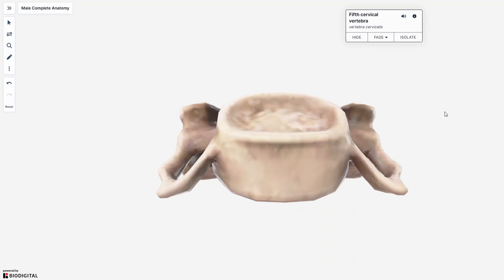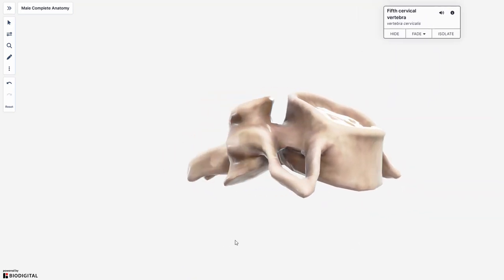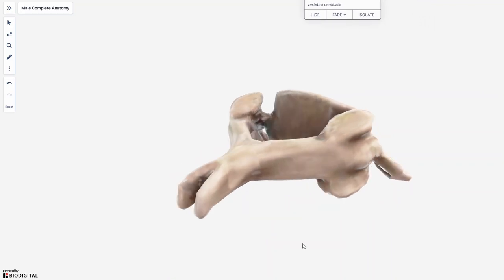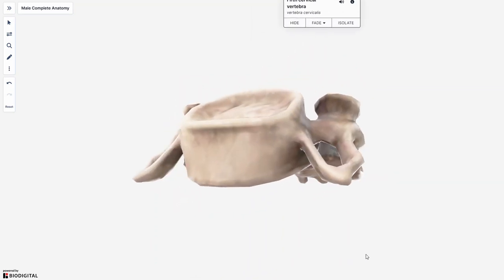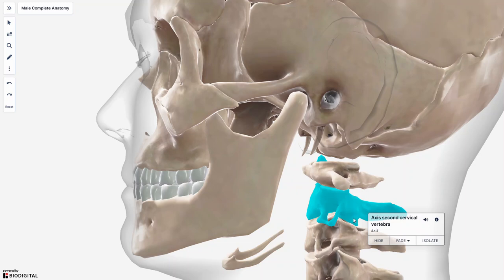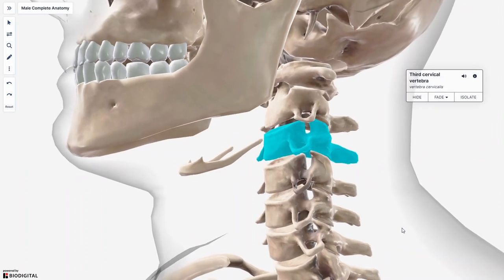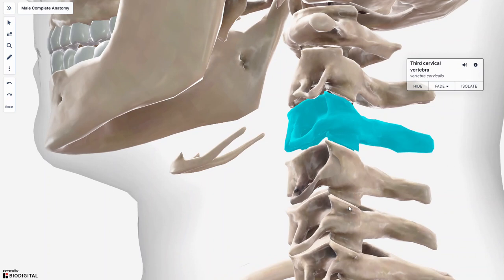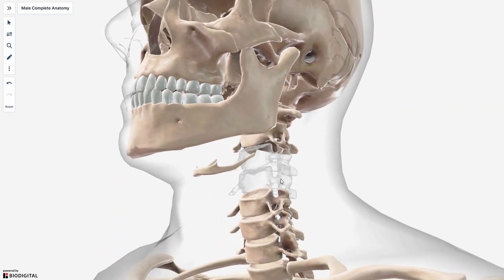C spine anatomy